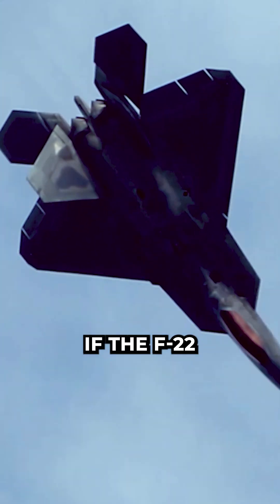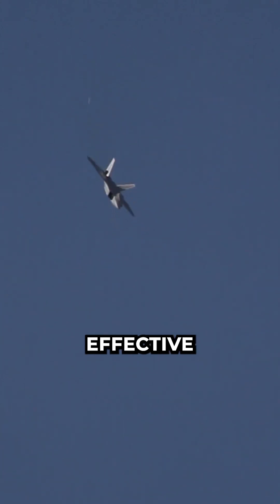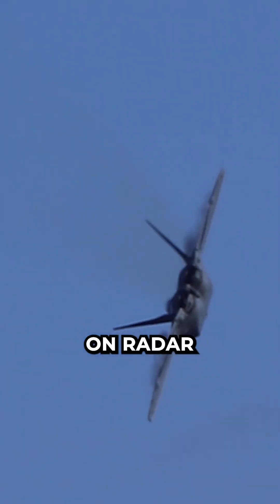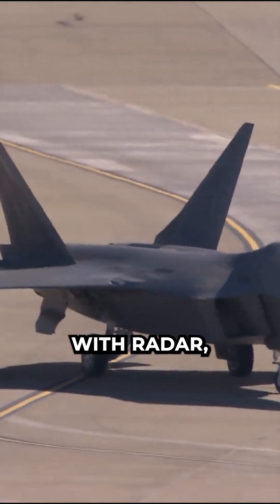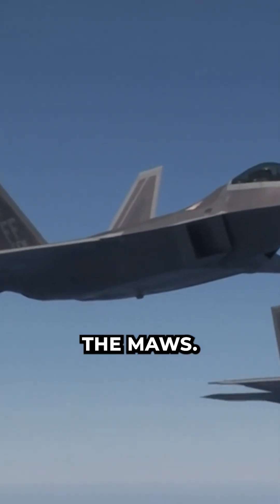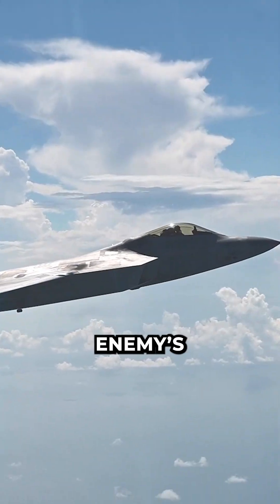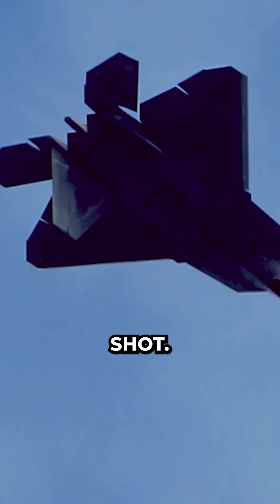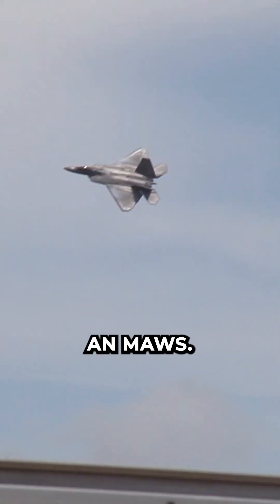Can an F-22 Destroy an Enemy Aircraft Without Them Knowing its Presence Until They Get Hit?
The best way to detect an air-to-air missile is by its radar or engine. If the F-22 has a radar that frequency hops to avoid detection and being jammed, I can’t say how effective it is, so let's look at the best and worst-case scenarios for the F-22 assuming the F-22 isn’t close enough to be seen on radar or visually. The worst case is that the F-22 is going up against a plane with an excellent RWR and MAWS. If the F-22 scans the plane with radar, the pilot knows what the Raptor is about. Then, when the missile is close enough, it will be spotted by the MAWS. In the best case, the F-22 either has its radar turned off, relying on updates from the AWACS via data link, or the enemy’s RWR cannot detect the radar.